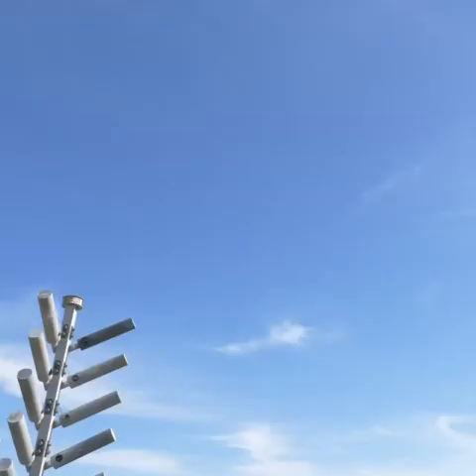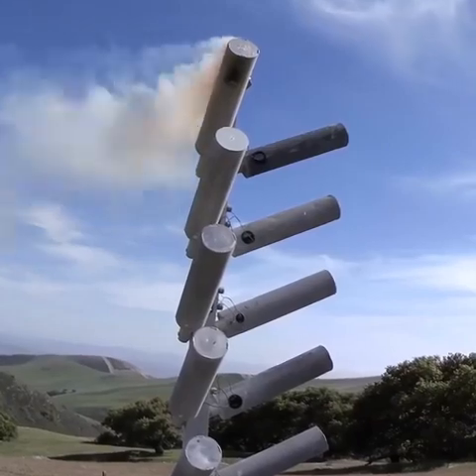Nothing to see here, just good ol' humans messing with the climate🙄🙄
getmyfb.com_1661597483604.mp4